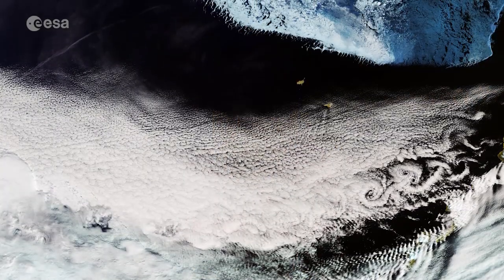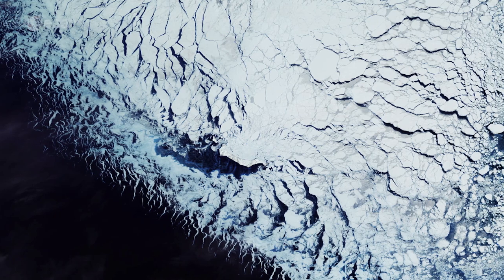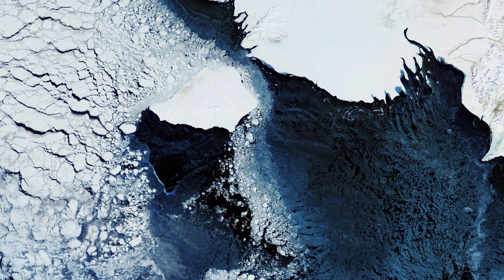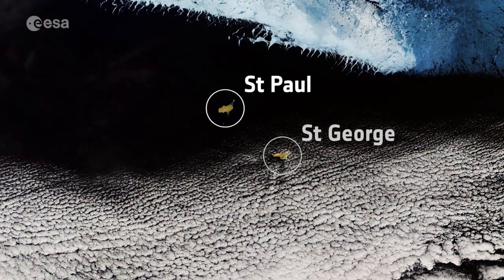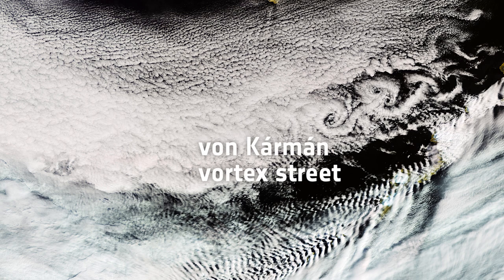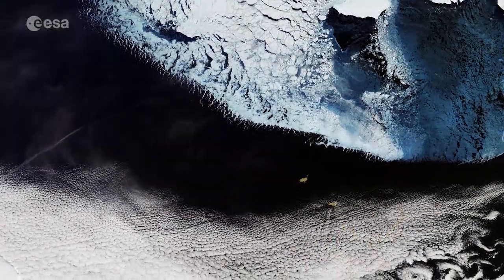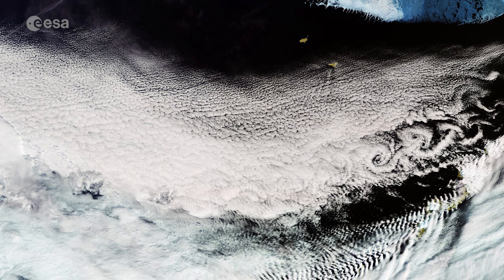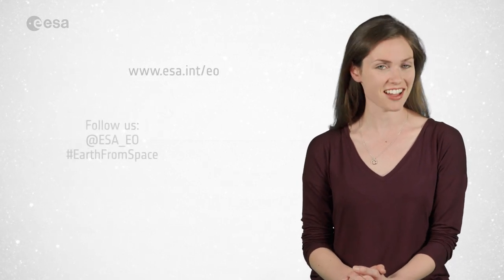Earth from Space: Bering Sea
Earth from Space is presented by Kelsea Brennan-Wessels from the ESA Web-TV virtual studios. Explore the Bering Sea with the Sentinel-3 satellite in the 227th edition.

to download the image.